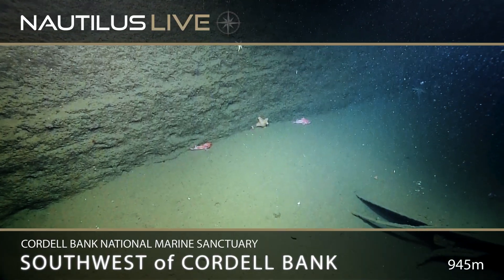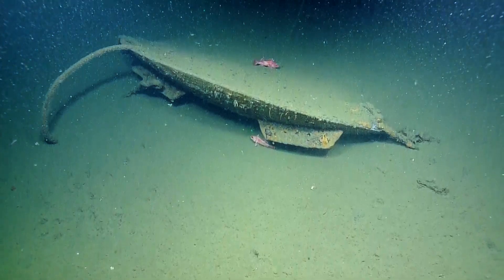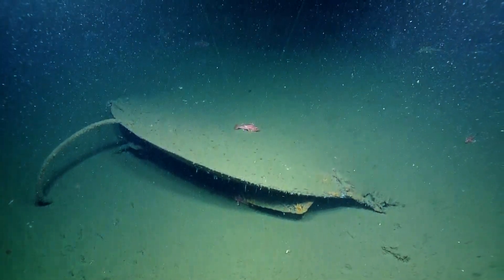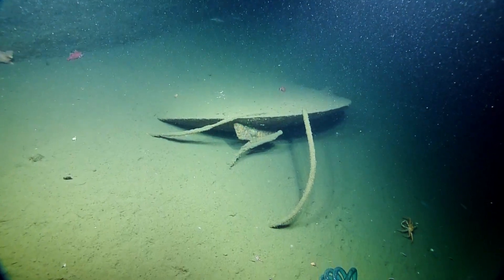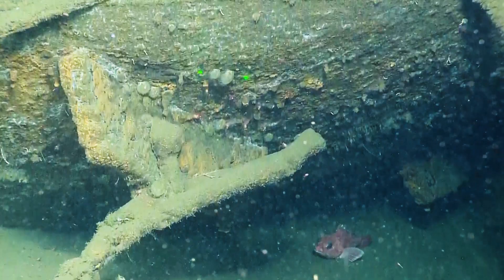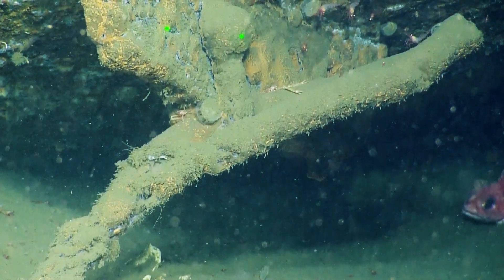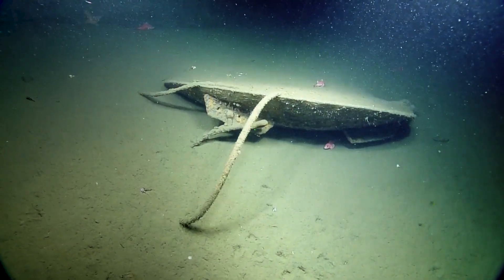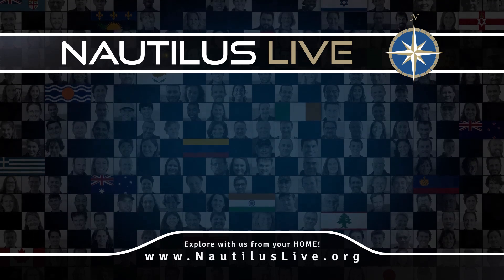Mystery Trawl Door in Cordell Bank | Nautilus Live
The more we explore our oceans, the more we are constantly surprised by the diversity of life in extreme environments. Some discoveries, however, remind us that our human impact can even reach over half a mile deep in the sea. This trawldoor, used with trawl fishing nets to scrape the seafloor, was found 945m in Cordell Bank National Marine Sanctuary.